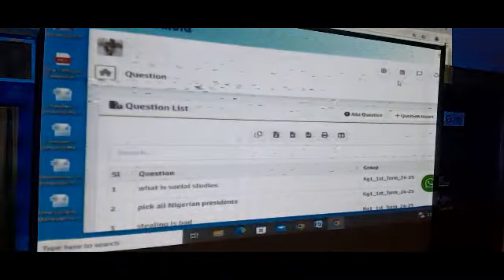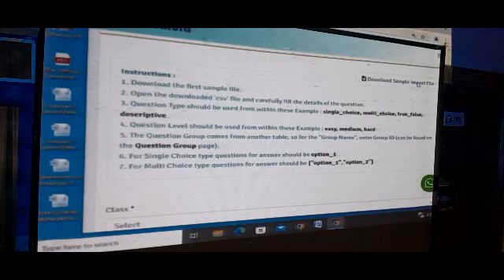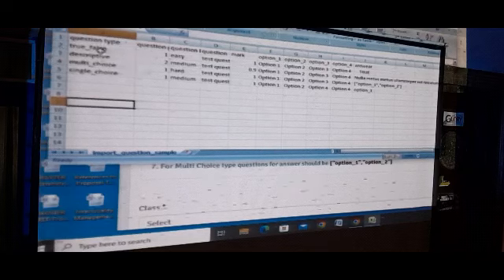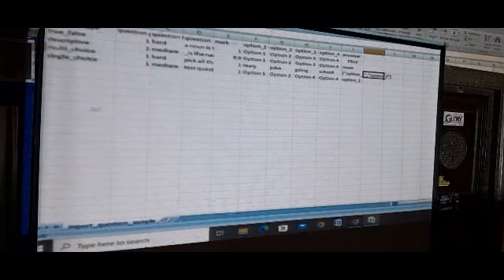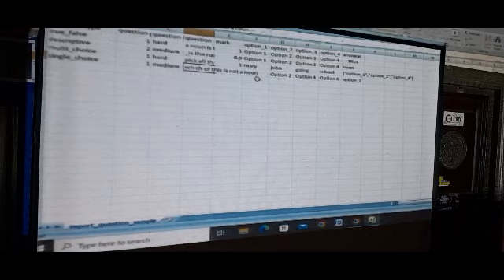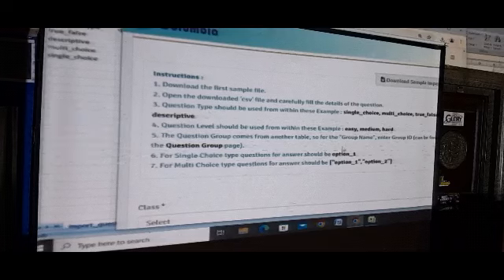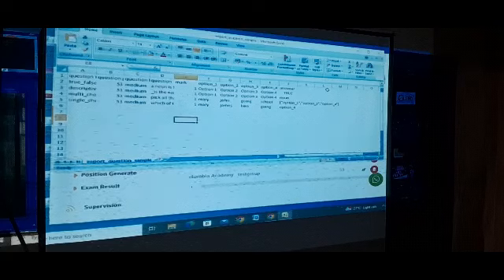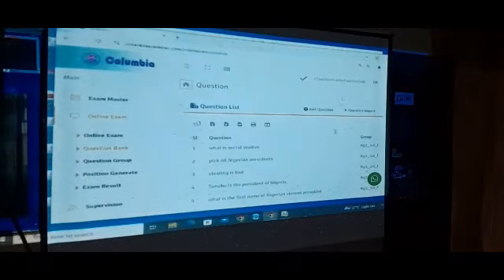HOW TO IMPORT QUESTIONS TO QUESTION BANK